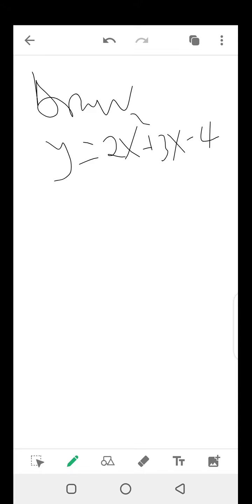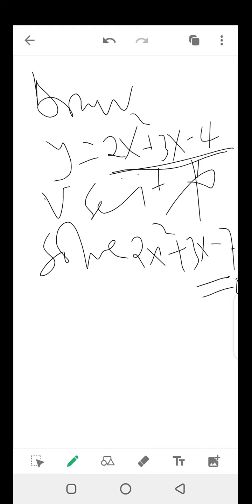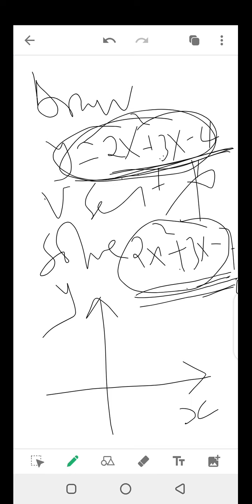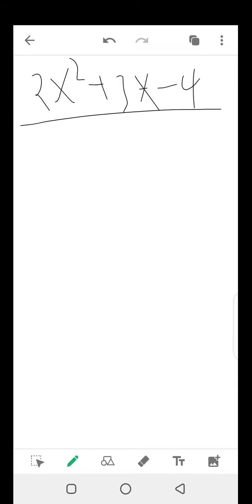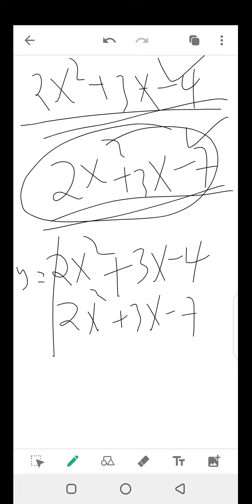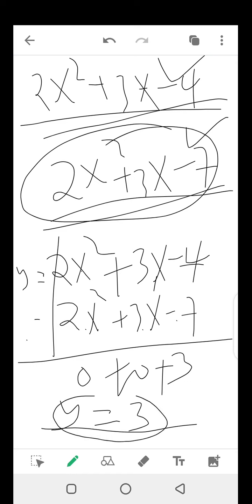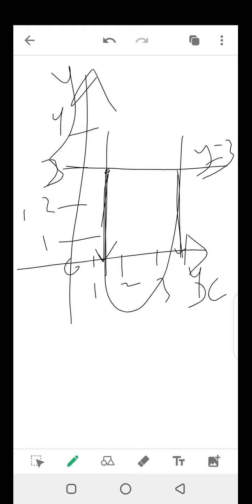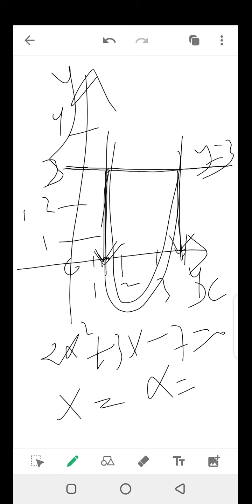Solving a quadratic equation that is different from the one you drew on a graph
Video from Byarugaba Kenneth Mugume